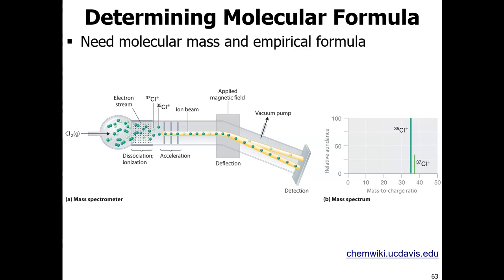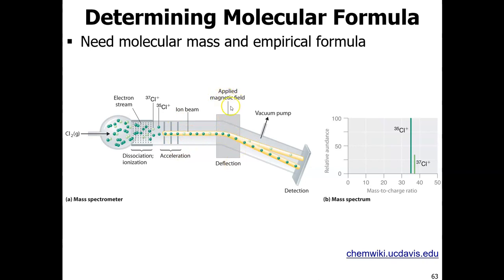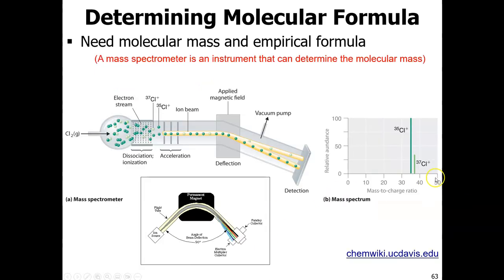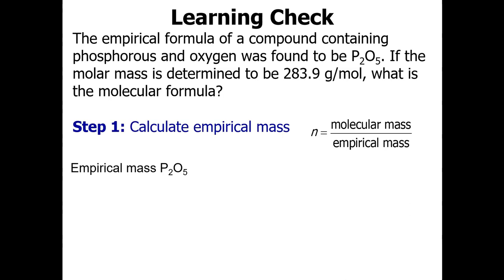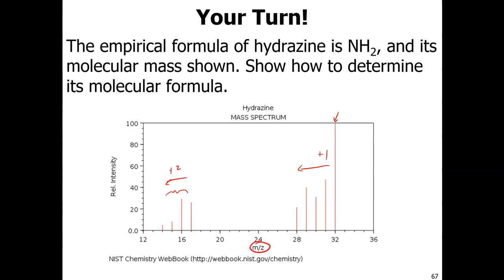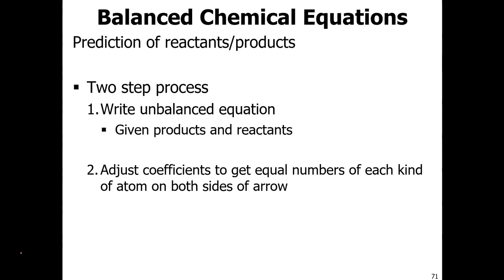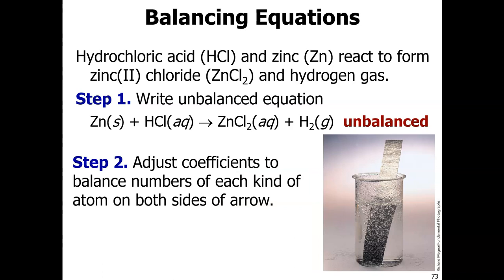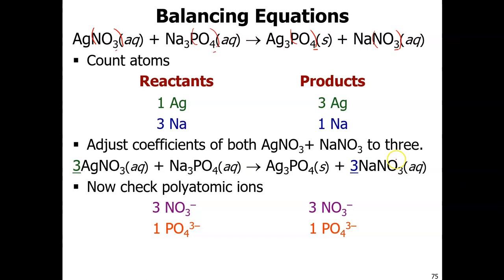Molecular formula from Empirical Formula Ch3.4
Mass spectrometry and determining molecular formula from empirical formula as well as balancing equations.